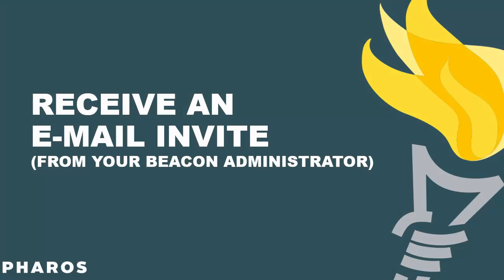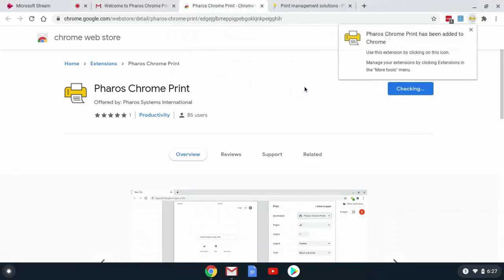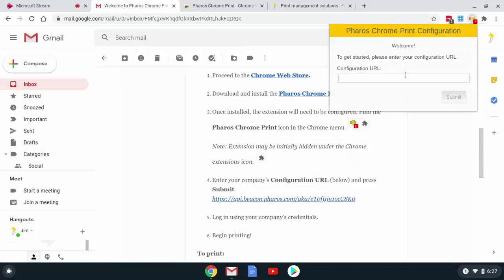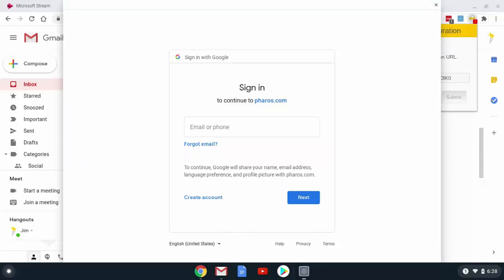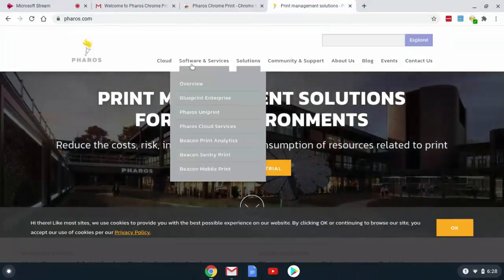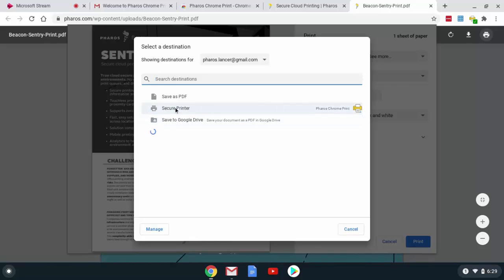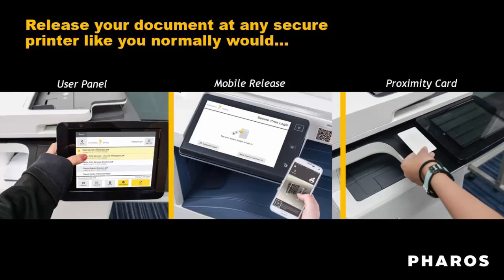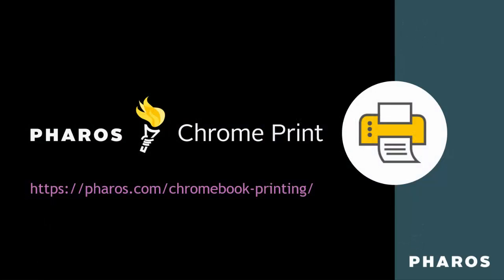Pharos Chrome Print on Chrome OS: Secure Printing from a Chromebook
In this video, we demonstrate how to secure print using a Chromebook and the Pharos Chrome Print extension!

Pharos Chrome Print is a lightweight web-browser extension that makes it easy for Chrome OS device users to print, and doesn’t require Google Cloud Print.